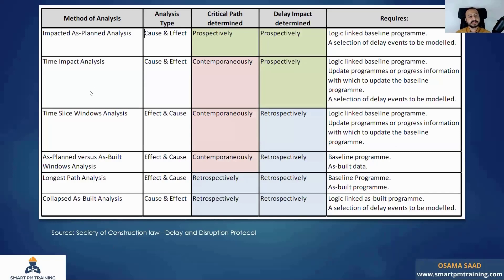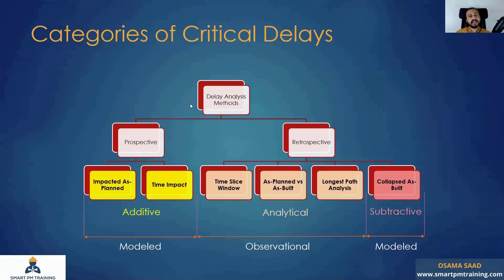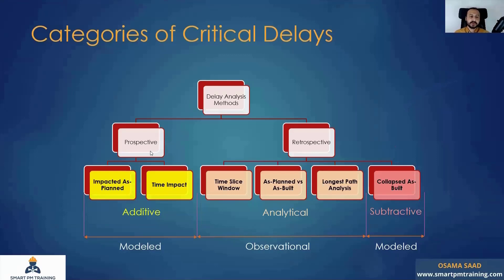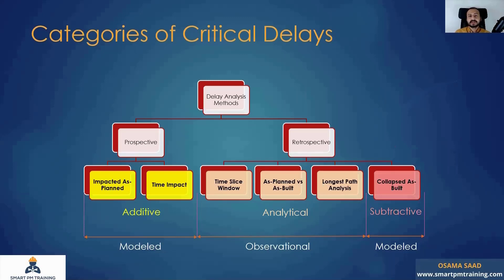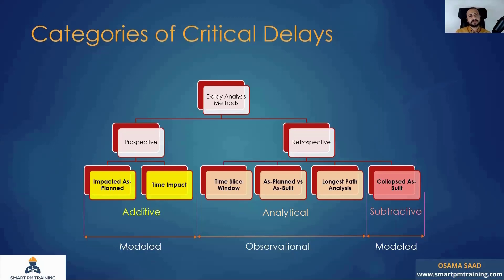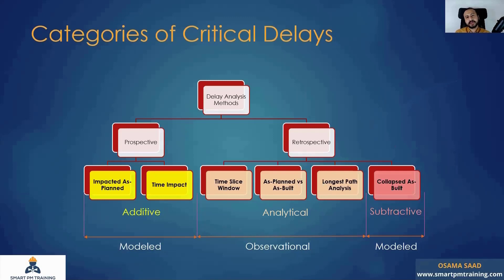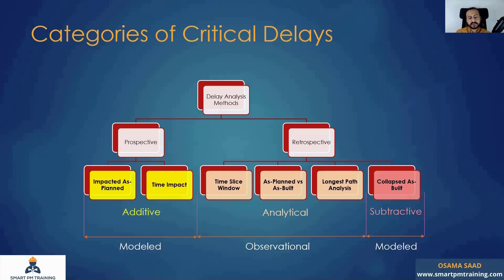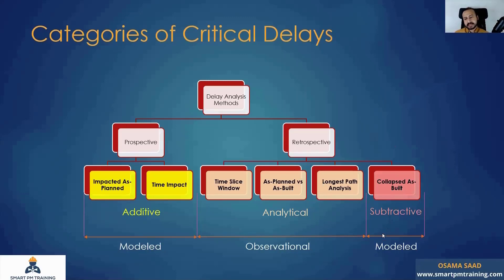Overview of All Delay Analysis Methods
Learn about all delay analysis methods (prospective, retrospective, additive, analytical, subtractive, modelled and observational). The main six delay analysis methods are:
1- Impacted As-Planned (IAP)
2- Time Impact Analysis (TIA)
3- Time Slice Window Analysis
4- As-Planned vs As-Built Window Analysis
5- Longest Path Analysis
6- Collapsed As-Built